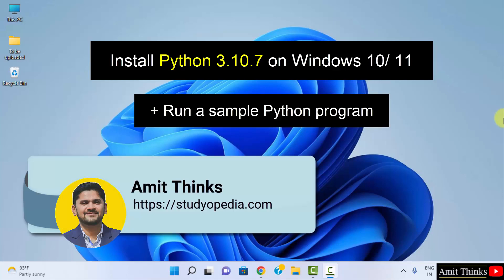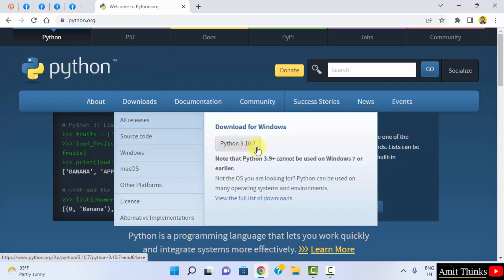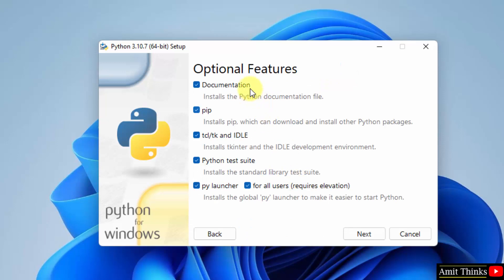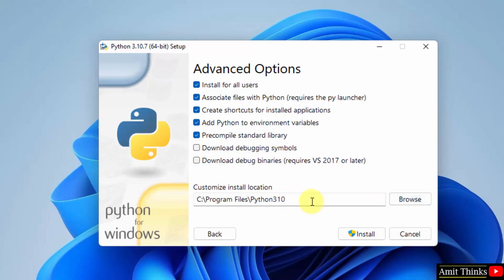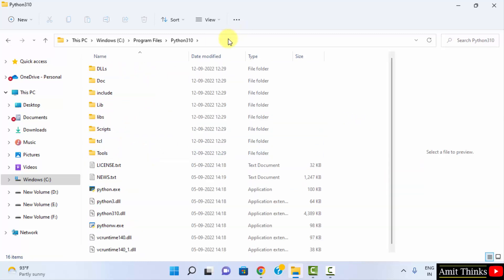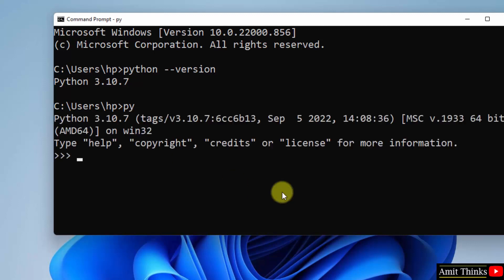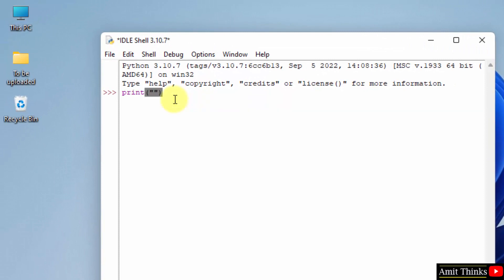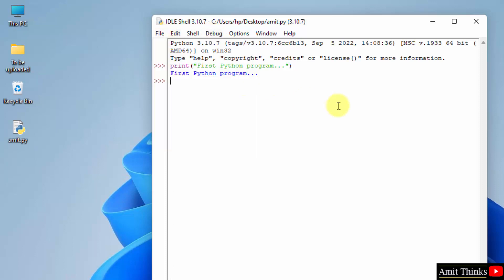How to install Python 3.10.7 on Windows 10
In this video, learn to download and install Python 3.10.7 on Windows 10. We will also set the environment variables and verify the installation. With that, we will also run a sample Python code.